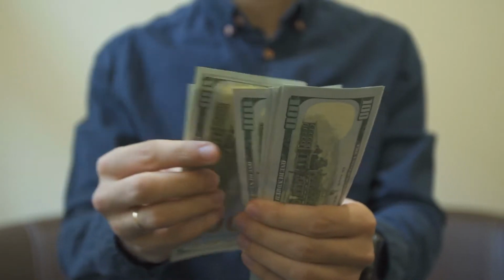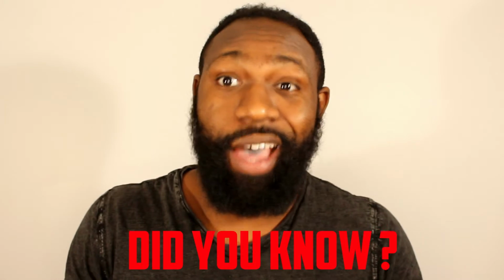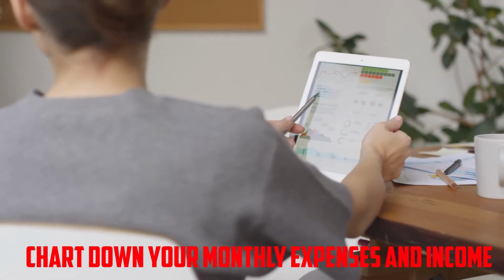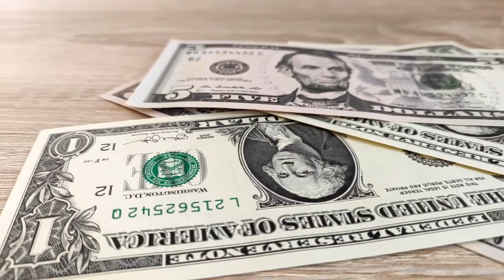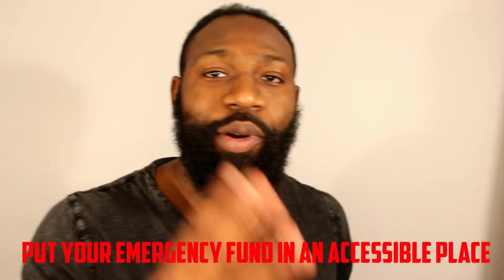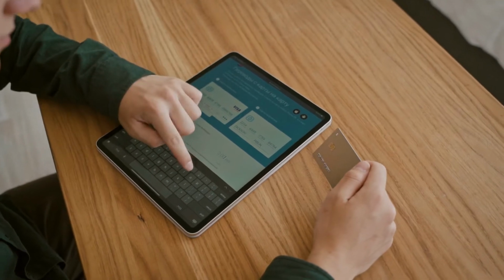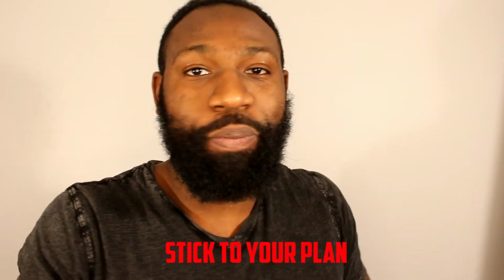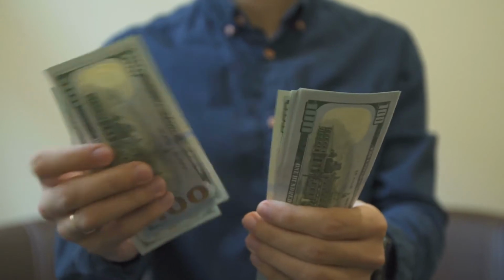EMERGENCY FUND SAVING- HOW MUCH DO YOU NEED FOR YOUR EMERGENCY FUND ? 🚨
In this video we talk about how to save for an emergency fund